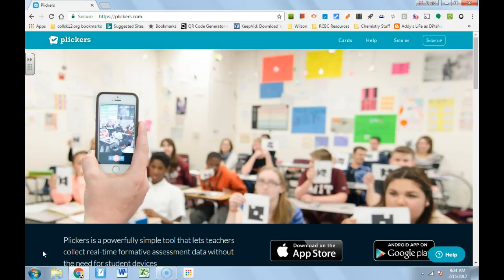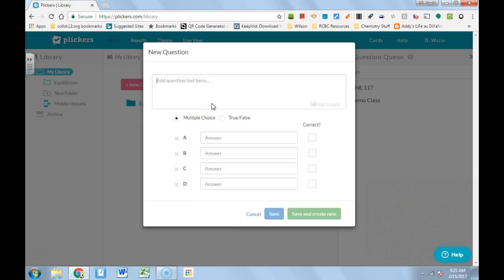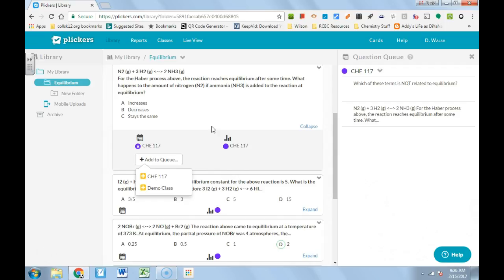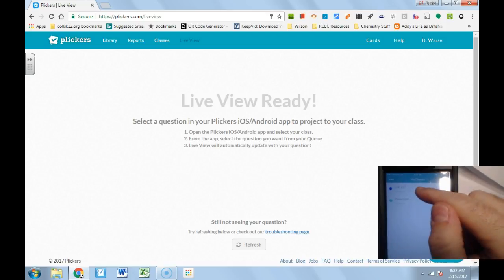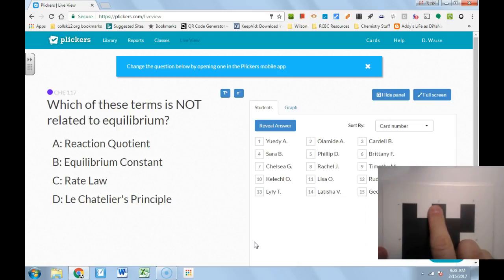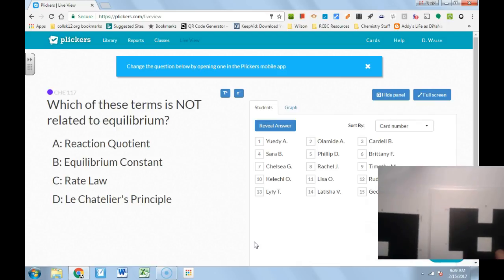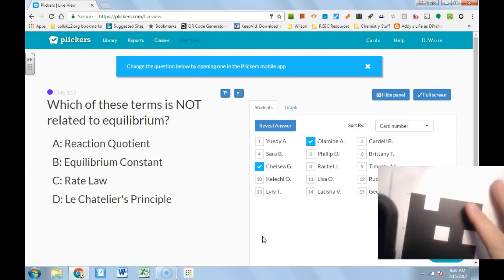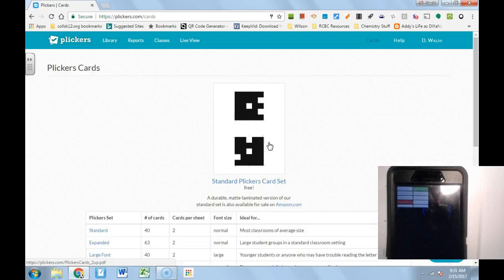Flip Tip vol 2 ep 2: Plickers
In this Flip Tip, I show how to use plickers, an online, low-tech assessment tool that uses cards and QR technology to get answers from your audience.